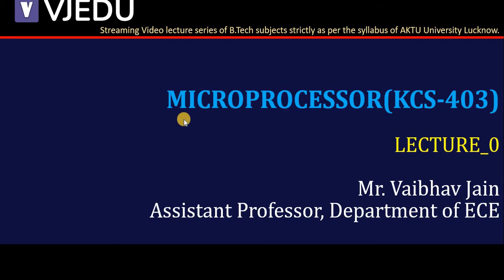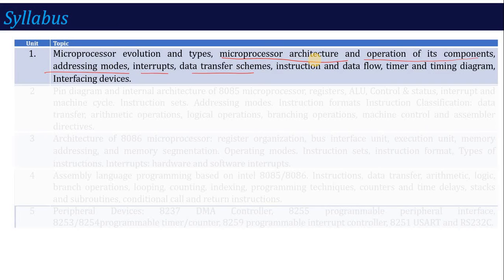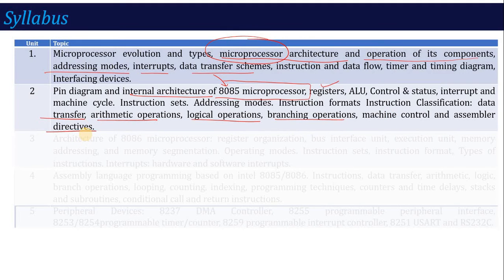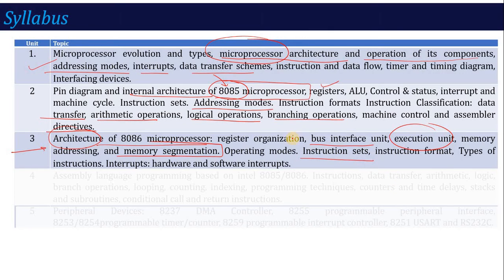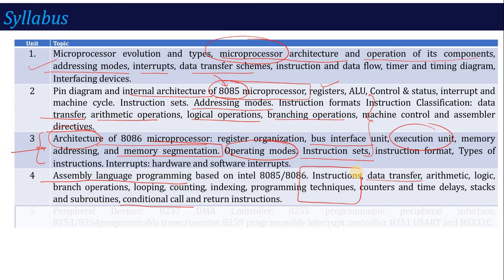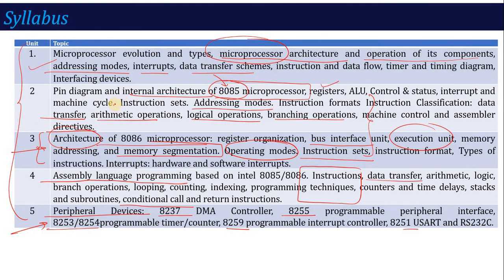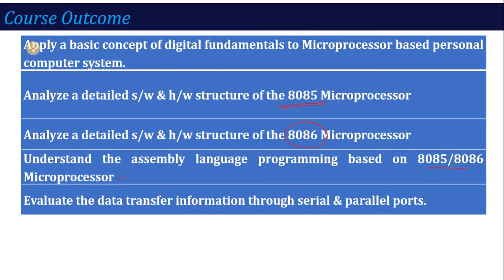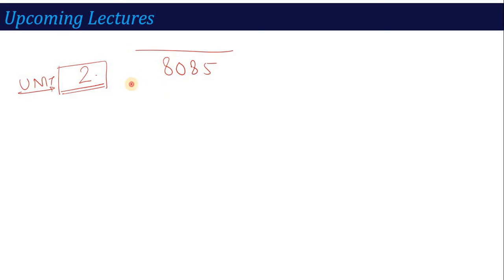L0 | Syllabus & Course Outcomes | Microprocessor (KCS403) | Hindi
In this video you will come to know the Syllabus & the objectives that you will learn after completion of subject.